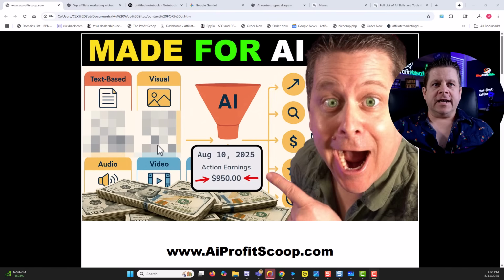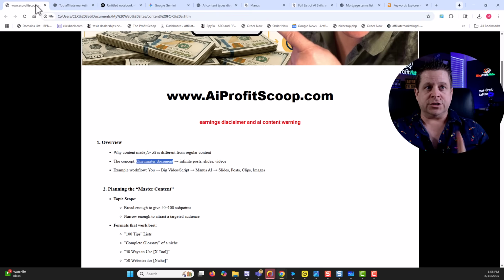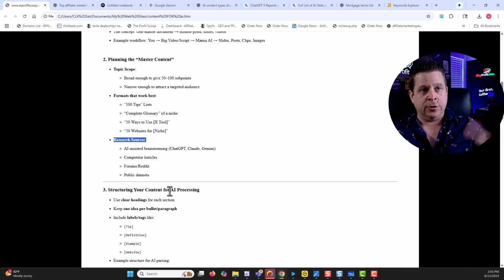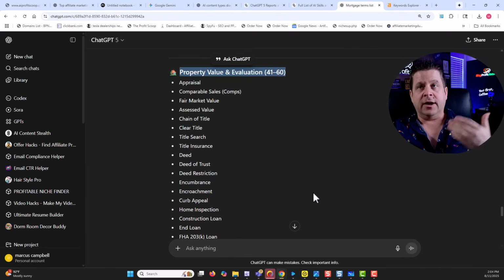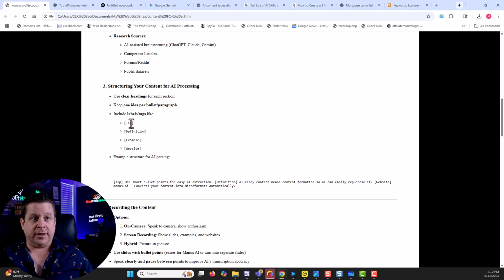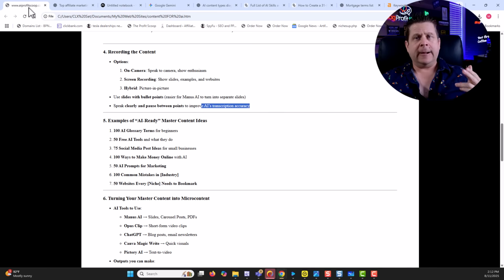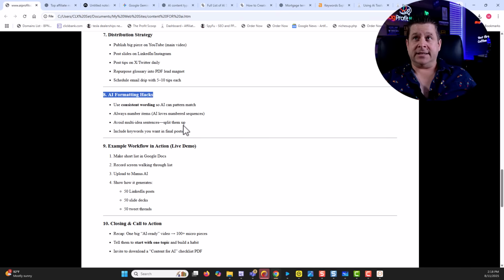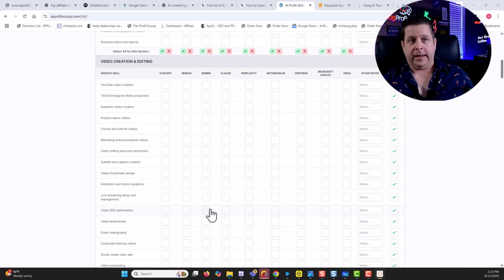I Made 200 'Viral' Posts in 2 Hours - Make Content FOR Ai NOT With Ai!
make content with ai - this is a strategy that works like crazy if done correctly... we are using tools like chatgpt5 gemini and manus to systematically disect our niche and put it back together for our business.